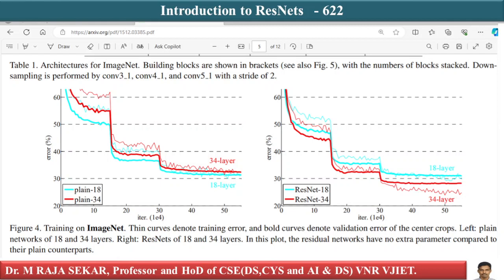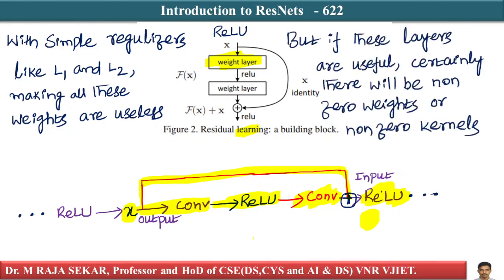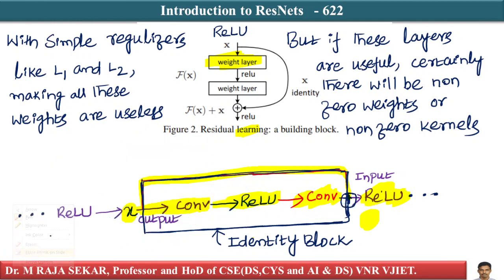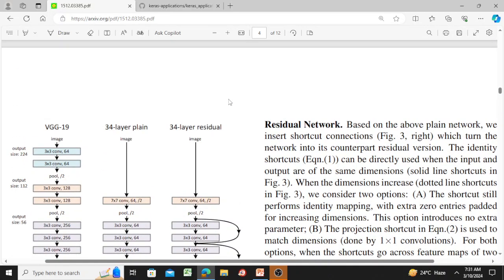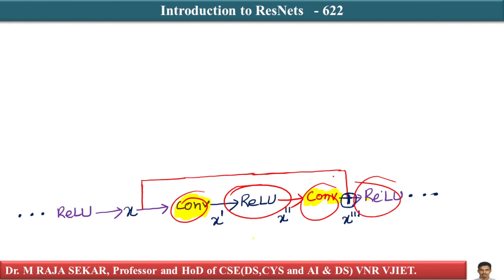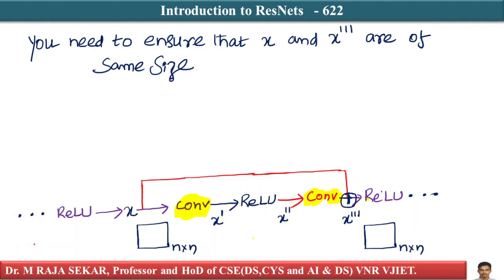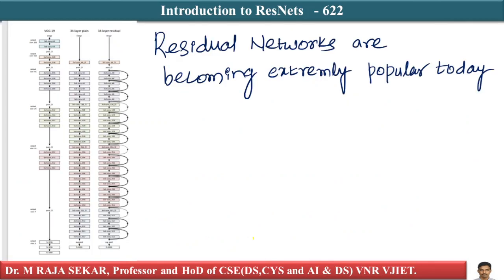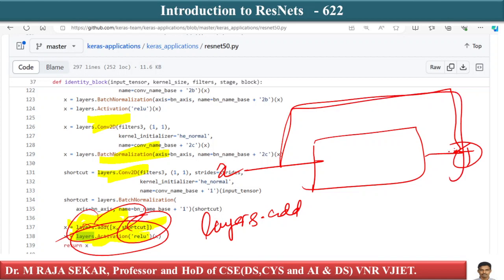Introduction to ResNets 622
Introduction to ResNets